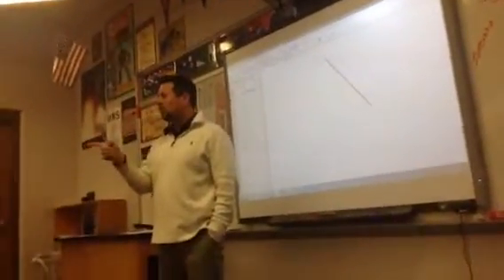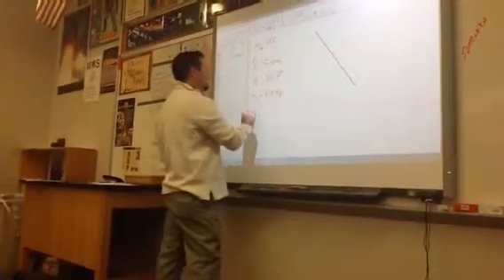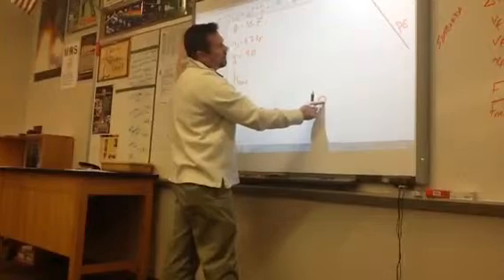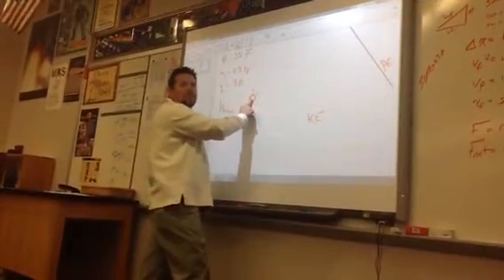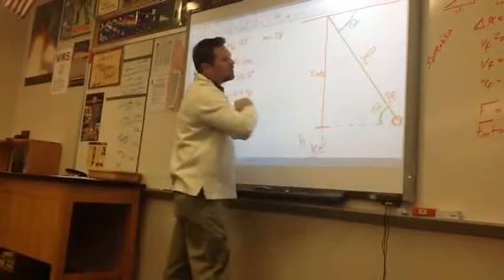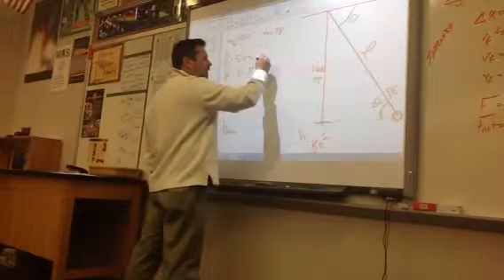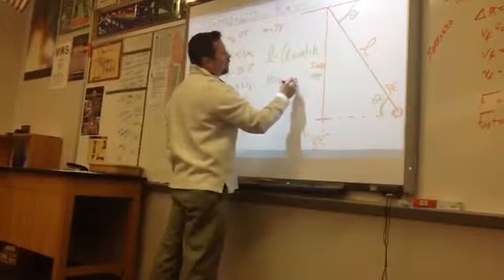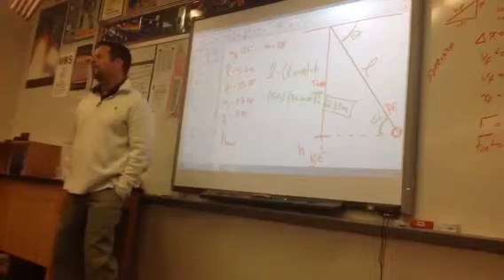Tarzan and Jane Problem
Cons of Energy